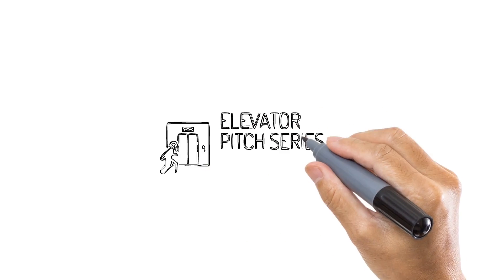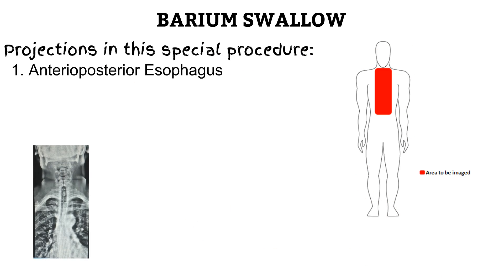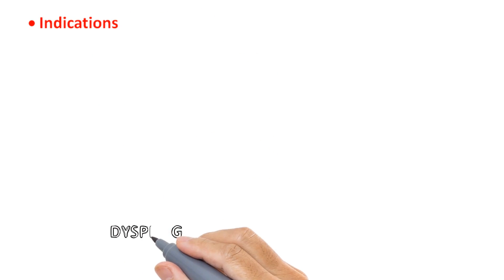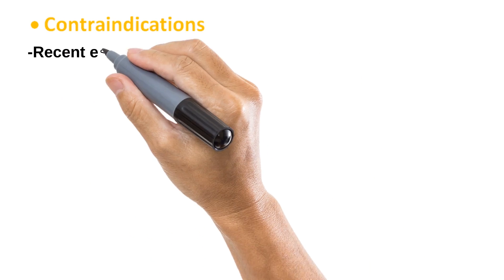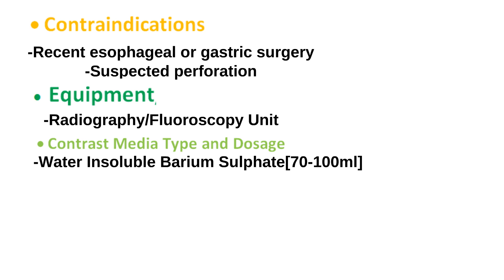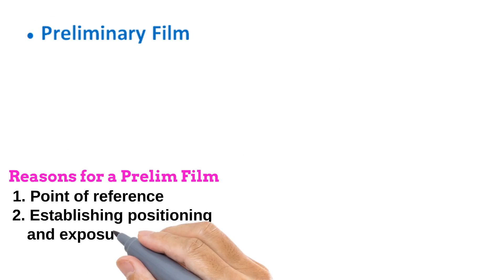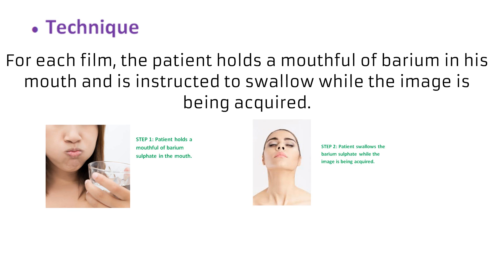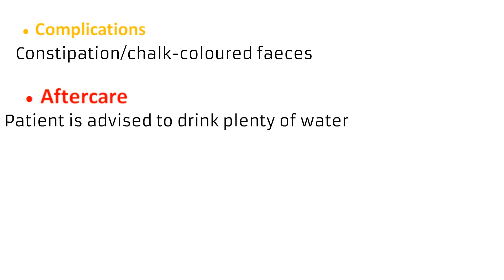3. Barium Swallow(Radiography of the GIT 1) SPECIAL RADIOGRAPHIC PROCEDURES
In this video, we learn about the barium swallow.